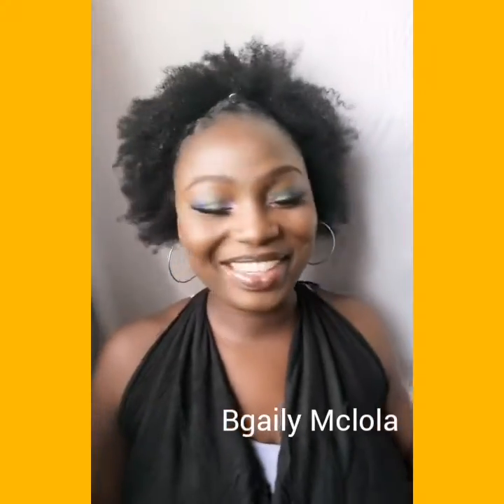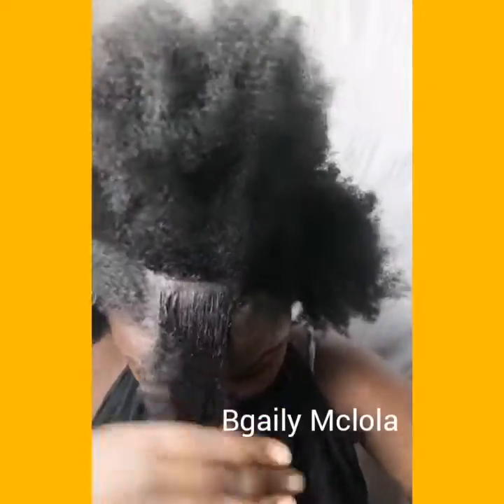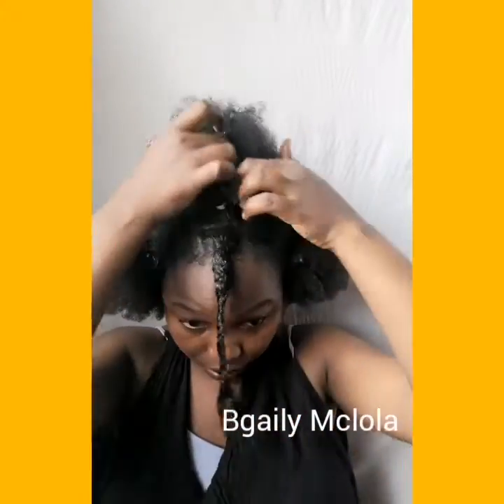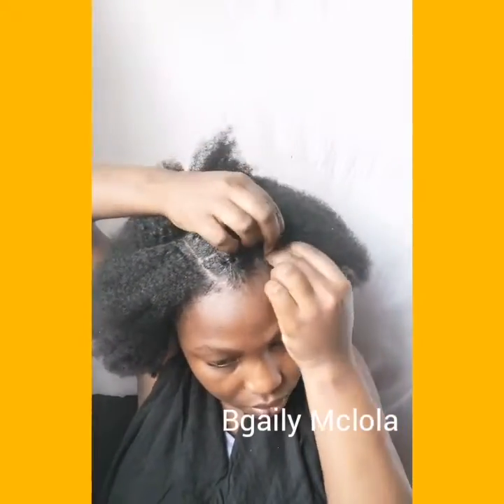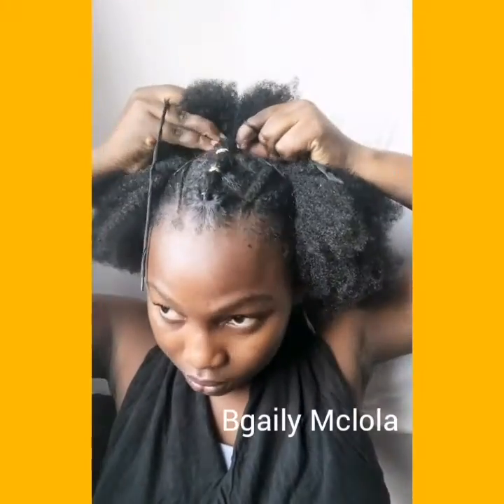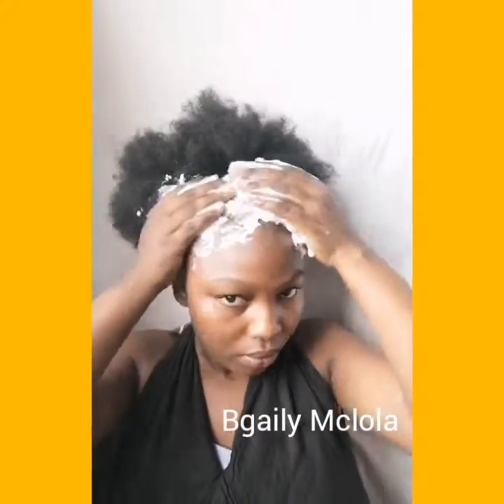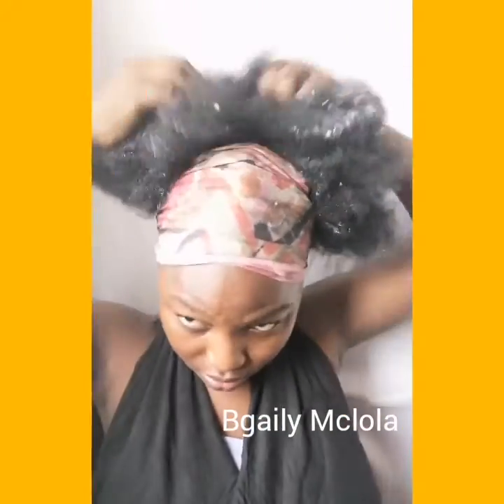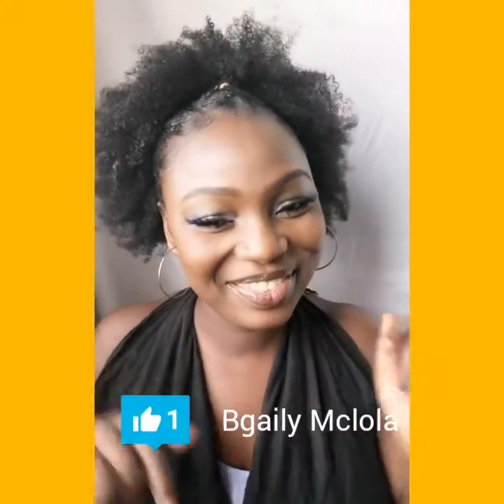How to. Rubber band Afro updo on 4c hair.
Hey guys, welcome to my channel, Thanks for watching this video, please subscribe if you have not done that yet and click on the notification bell so that you will be updated when I post a new video.
Like this video and let me know what you think and your questions in the comment section.

Love.

S. O. S. 7:5. Your head crowns you like Carmel, and your flowing locks are like purple; a king is held captive in the tresses. ESV